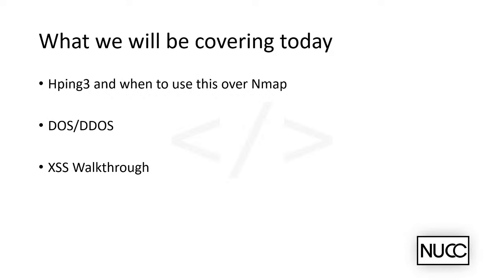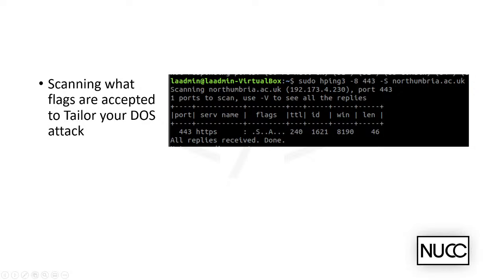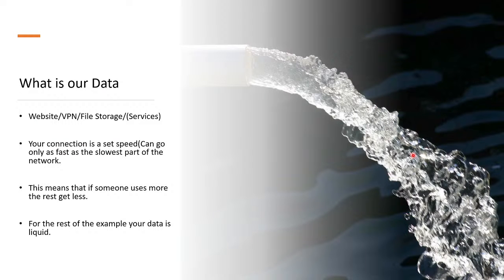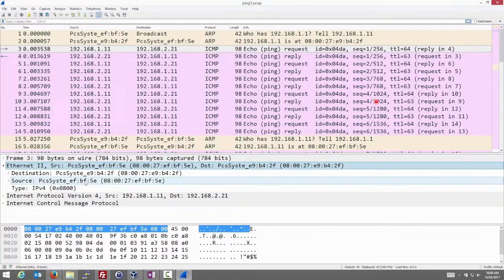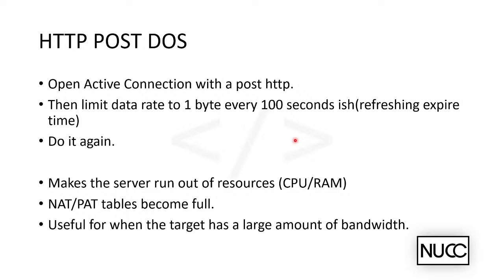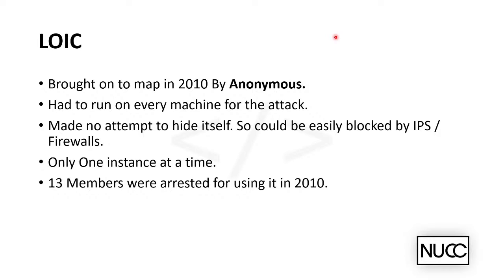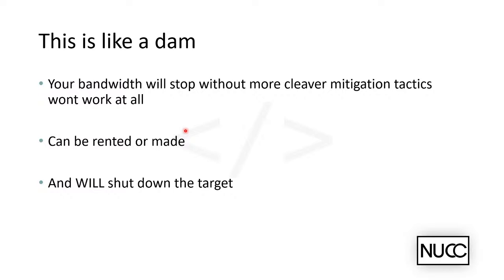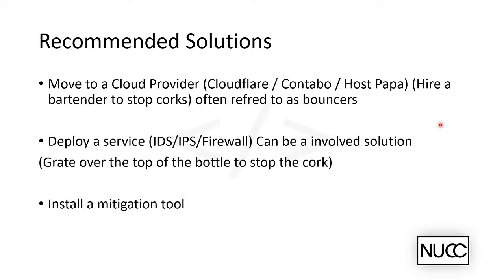[2020][Sem01 Week03] DDOS/DOS